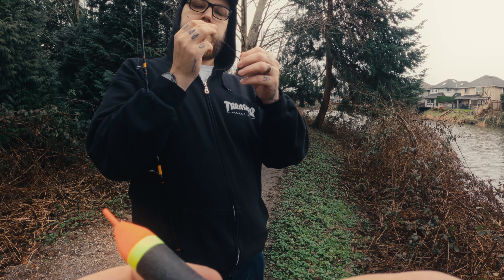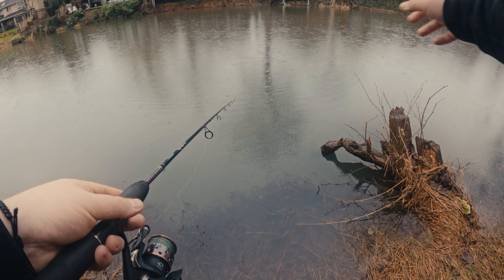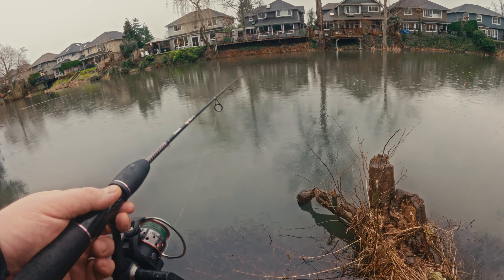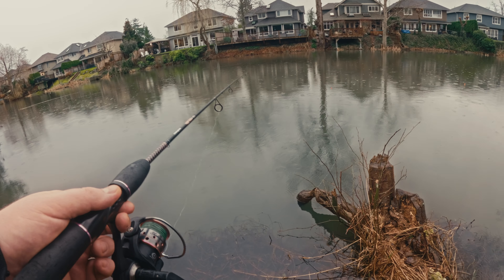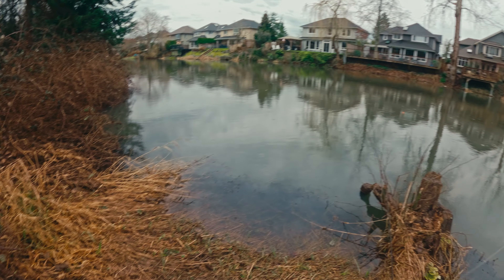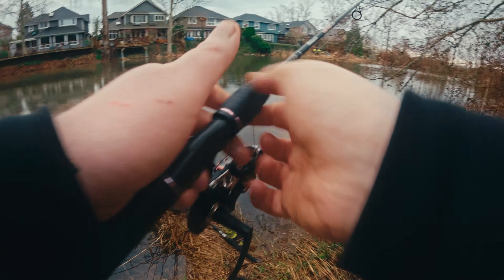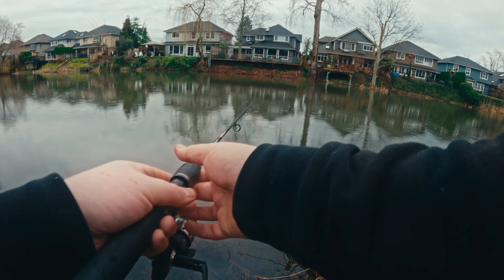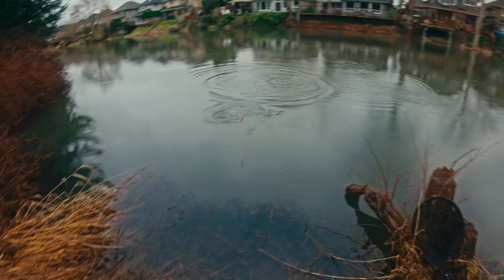First Fish of 2024 + NEW SPECIES! Carp Fishing with Corn in the suburbs | Vancouver, BC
I got off to a slow start in 2024. My first fishing trip landed on January 31 with my friend Jake and I heading out to the suburbs of the Lower Mainland to target Carp in a small creek/drainage canal. Shout out to @reelbcfishing7656 for putting me on to this spot!

We rigged up with canned corn under a float, and it took some figuring out to say the least. We started in the first area that was big enough for us both to fish from, and Jake thought he was getting nibbles pretty quickly. The nibbles didn't translate to bites, though, so we moved on and explored the area a little more.

As the day was winding down we headed back to the spot we started at, and immediately my float was draining. After some fine-tuning with the tackle I managed to get a fish on and had a super fun fight with my first Carp!

I love targeting this new species in a new setting. The troubleshooting, experimentation, and problem solving are so rewarding. I'll be doing this again for sure!

If you like my channel, consider supporting me!